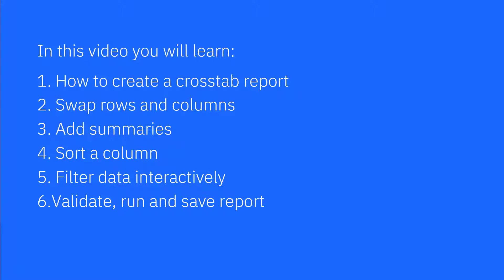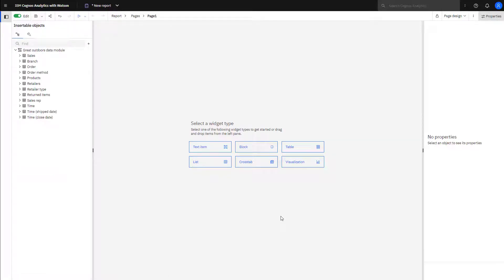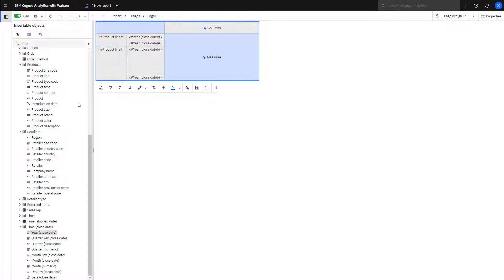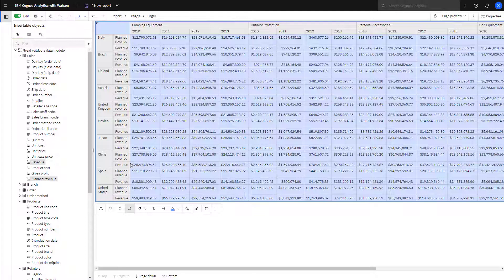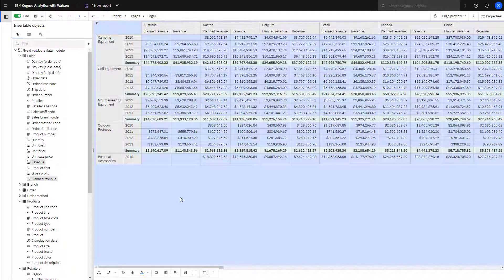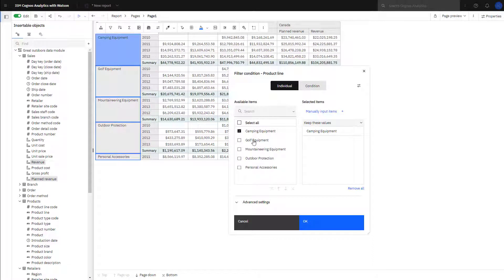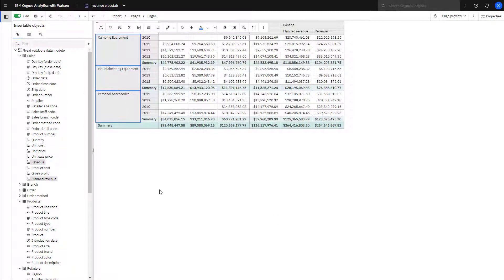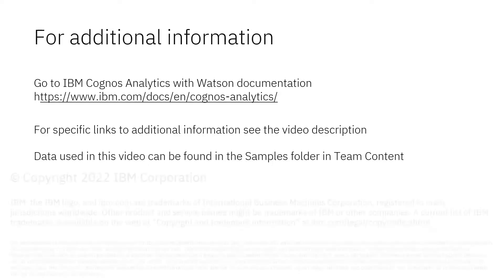Reporting - How to create a crosstab report (11.2.2)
A crosstab report  in Excel is called a pivot report. Crosstabs provide a different view of data by showing values at the intersection point of rows and columns. It provides a side-by-side comparison of attributes while displaying data in a smaller area. This video shows how to create a crosstab report, swap rows and columns, add a summary, and filter data. How to validate, save and run the report is also demonstrated. This video was recorded with IBM Cognos Analytics with Waston (11.2.2).